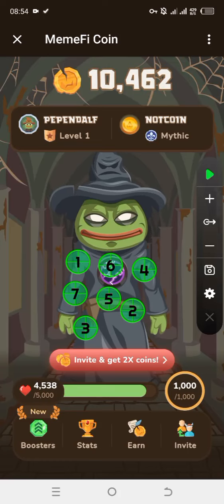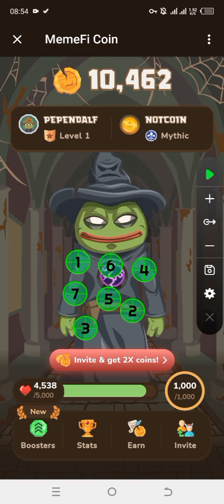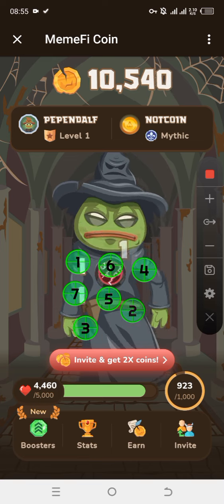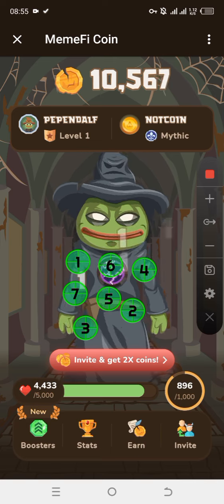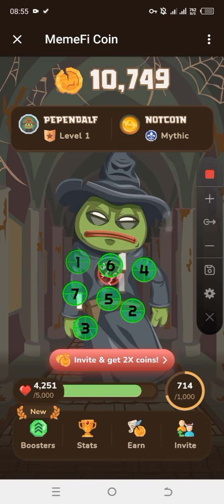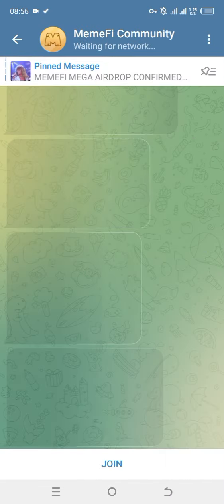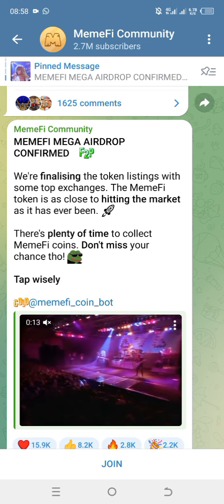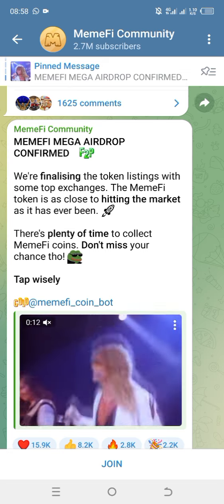How To Withdraw MEMEFI COIN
Memefi coin withdrawal,how to withdraw memefi coin
The withdrawal will be made available after their official listing, you still have enough chance to tap and earn memeficoin

Memefi coin new update below 👇
MEMEFI MEGA AIRDROP CONFIRMED    💰

We're finalising the token listings with some top exchanges. The MemeFi token is as close to hitting the market as it has ever been. 🚀

There's plenty of time to collect MemeFi coins. Don't miss your chance tho! 😎

Tap wisely